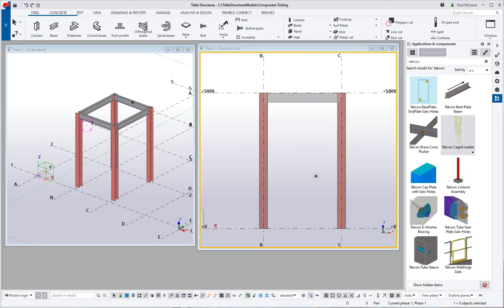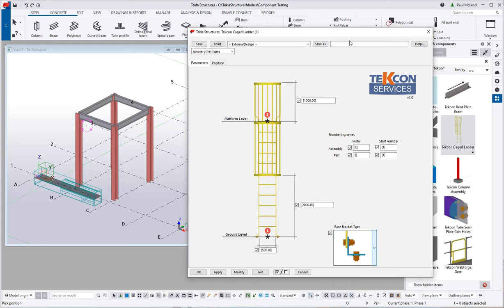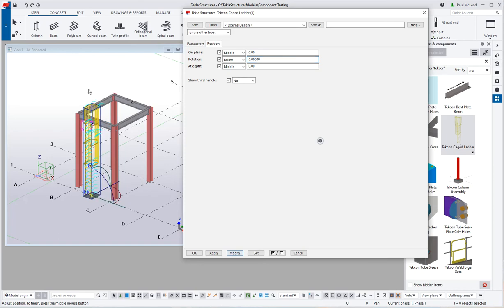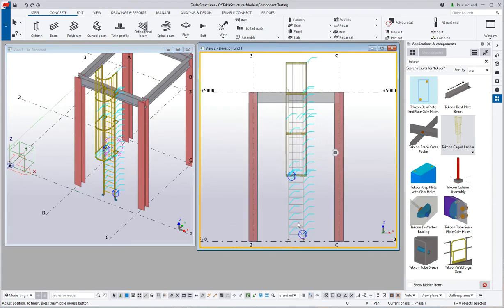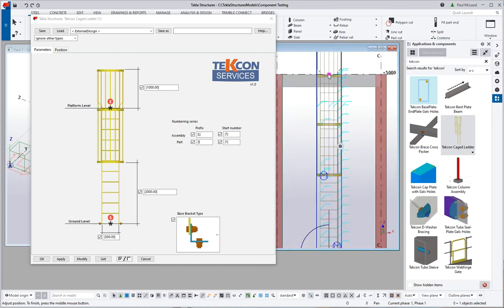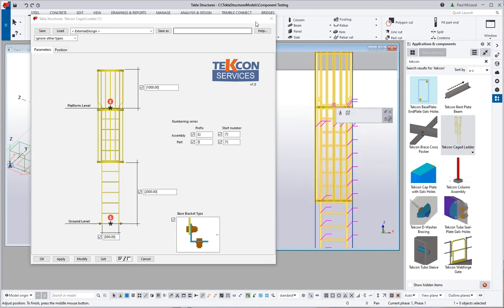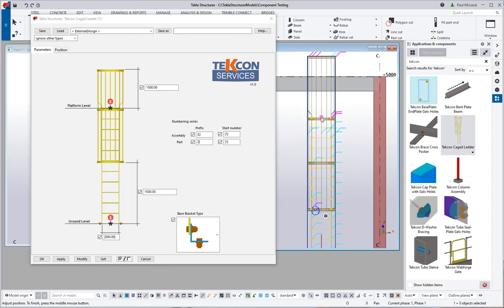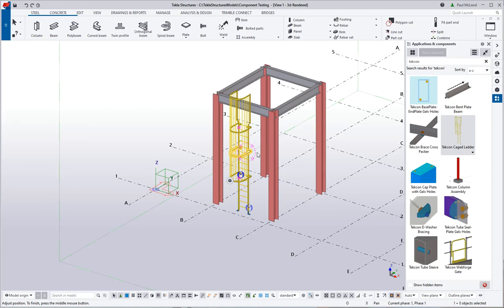Tekcon Caged Ladder Component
This component models a Ladder with a Cage that complies to general Australian standards. It will automatically adjust the rung spacings and cage hoop placement